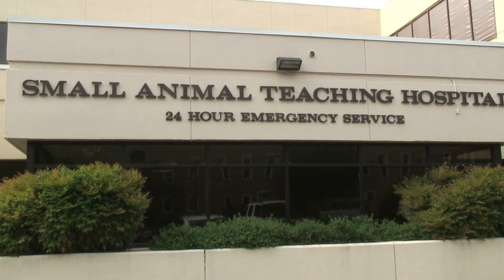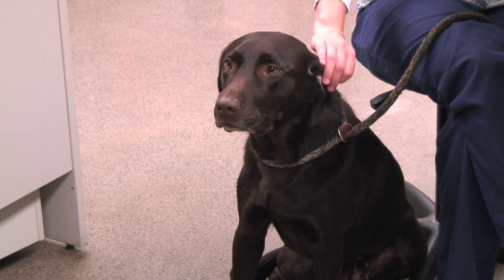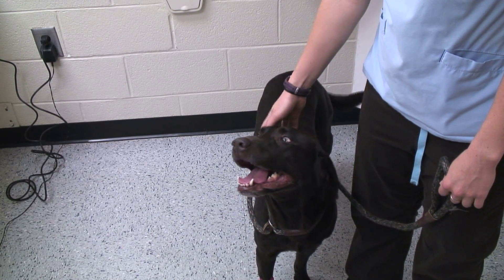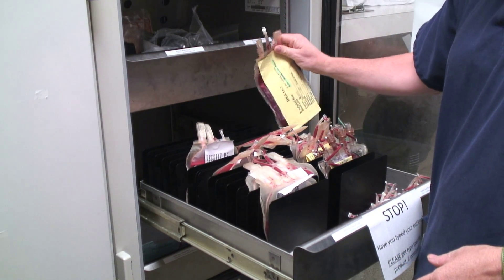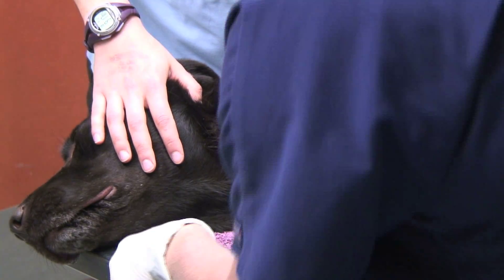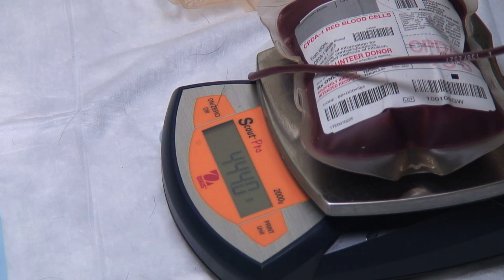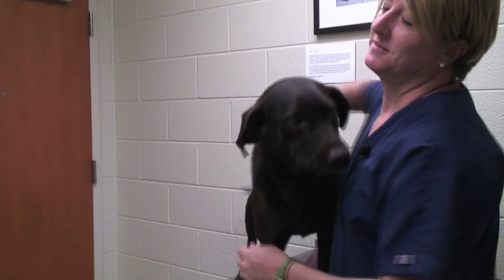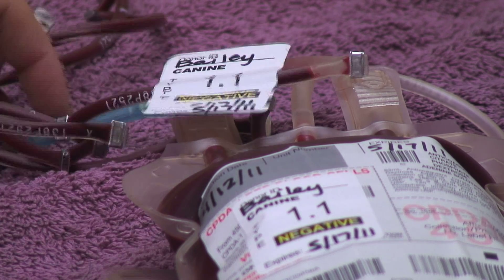Dog Blood Donor Program at the University of Georgia College of Veterinary Medicine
Uploaded with permission.